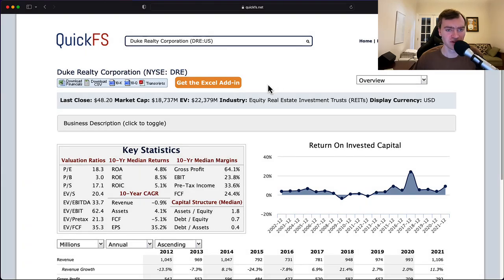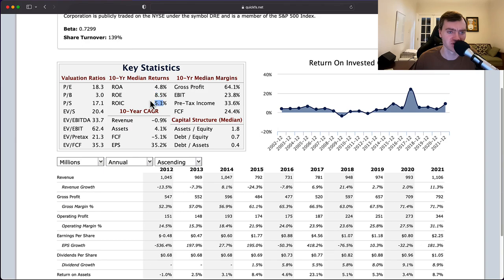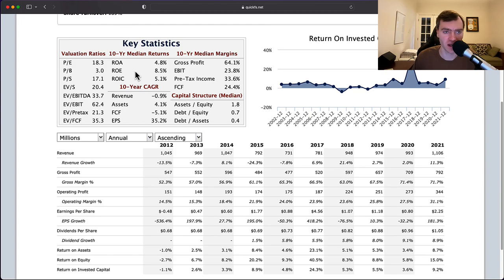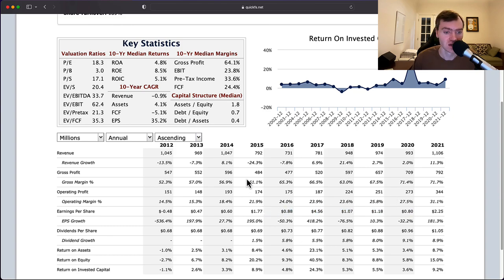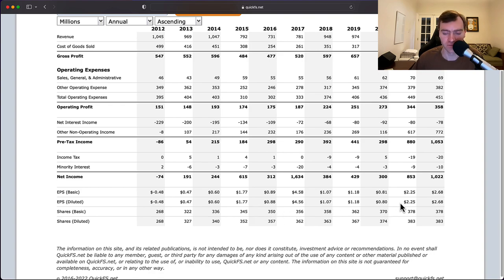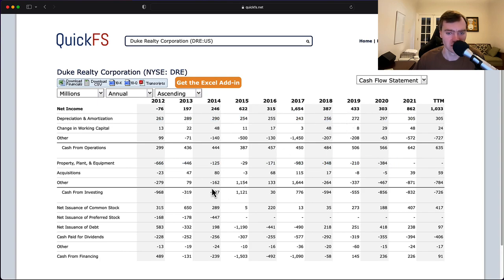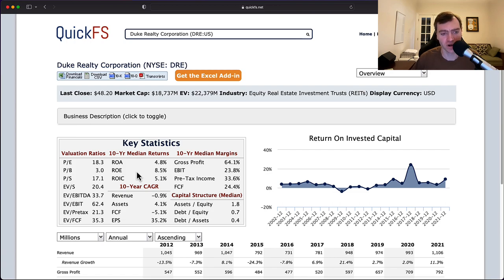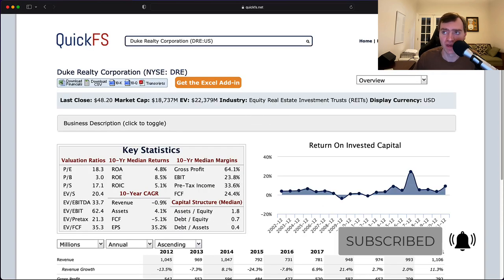Duke Realty Stock: For Rent Only - $DRE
I analyze Duke Realty, stock ticker: $DRE in a short 11 minute video focused on fundamental stock analysis. My goal is to quickly determine whether this is a high-quality company worth investing in.

In addition, I provide a stock valuation analysis breaking down the current stock price compared to my target stock price for Duke Realty stock.

Any images or logos used are for FAIR USE purposes only and used expressly to identify the company for businesses whose  brand names don't clearly match the name of their stock holding company. Any removal requests will be honored.